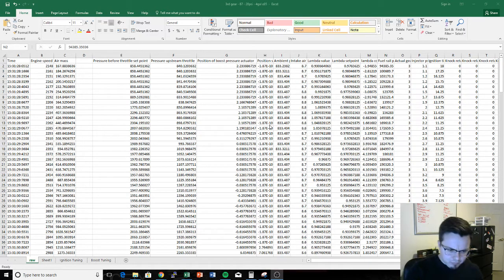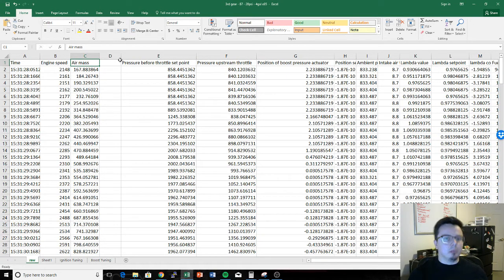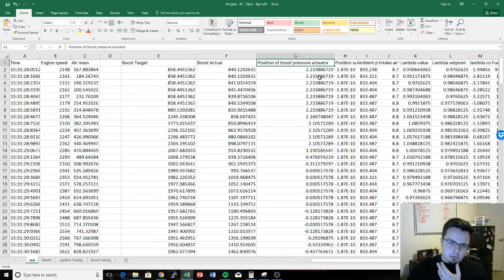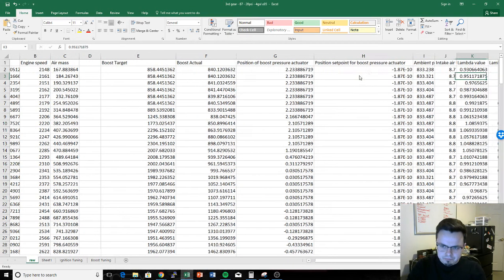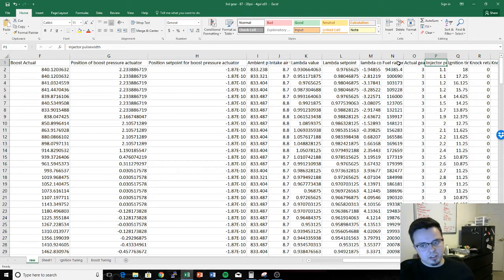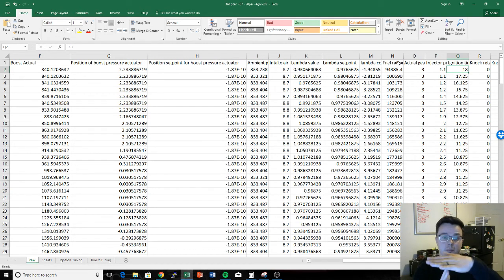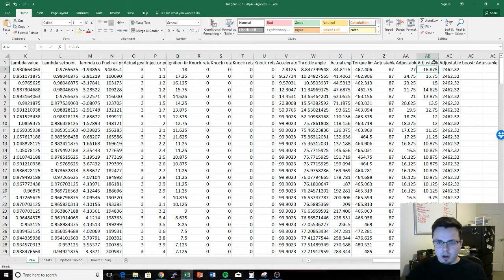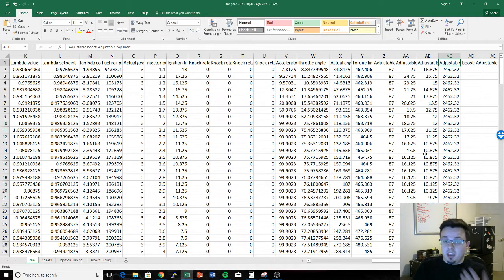Mk7 Maestro Tutorial - The Data Log Fields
Welcome to our tutorial series on Eurodyne Maestro.

Part 1: Understanding the data logging fields.